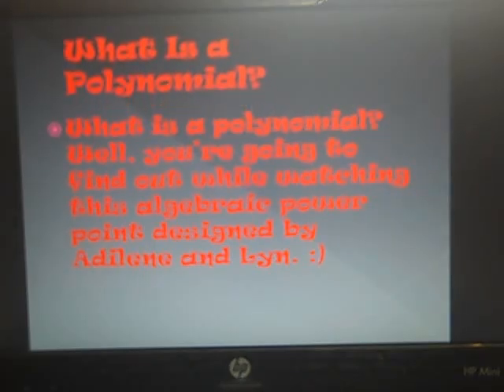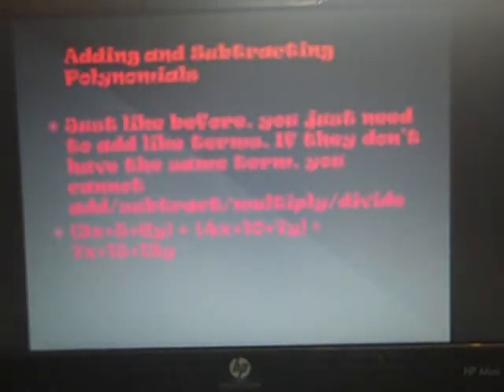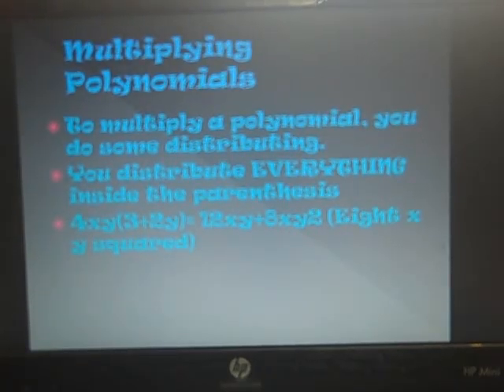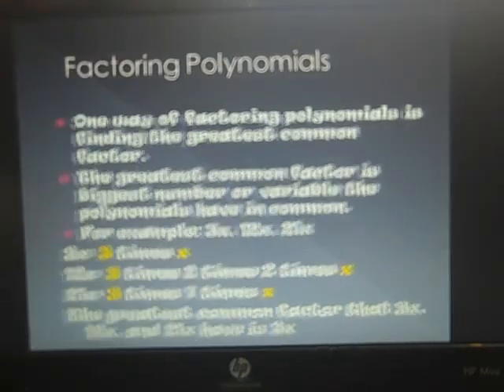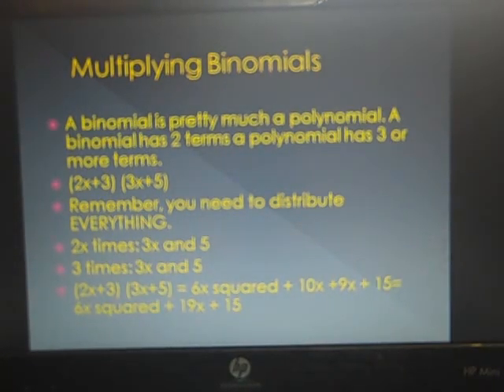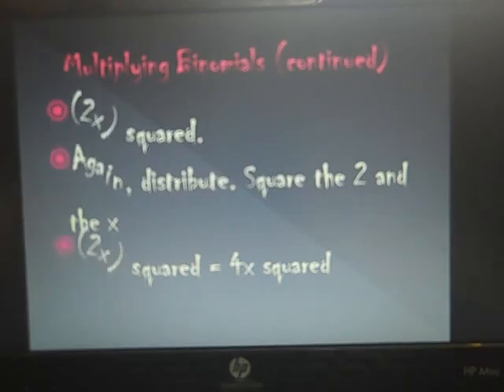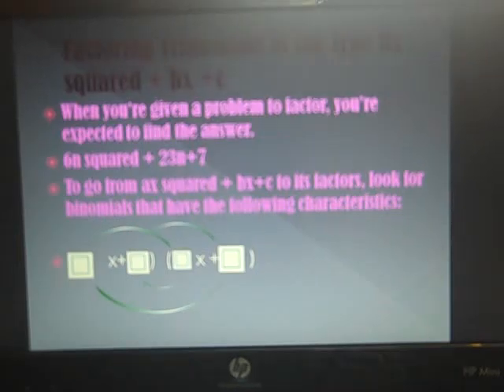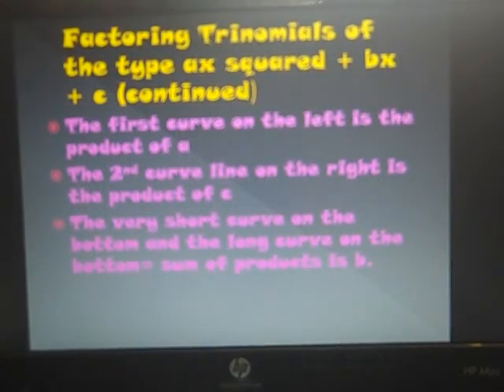Adilene and Lyn Polynomials.AVI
A short student video about Polynomials.